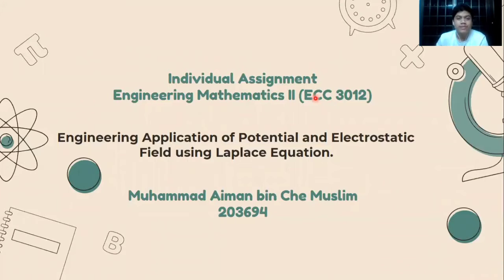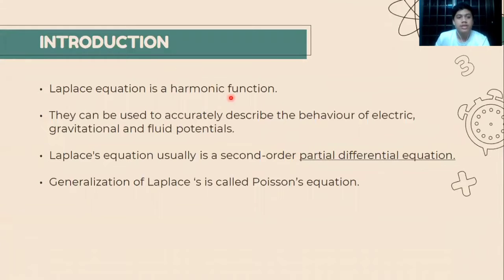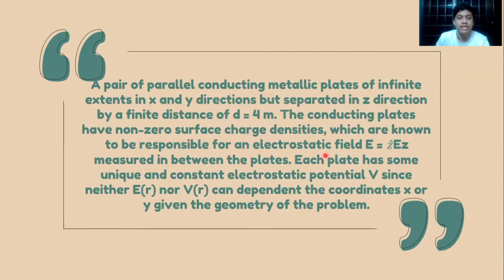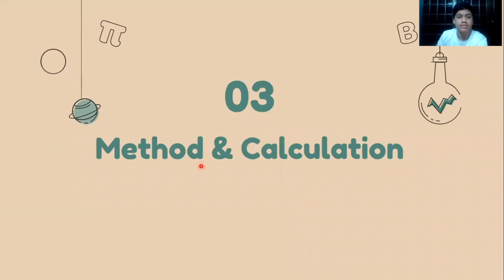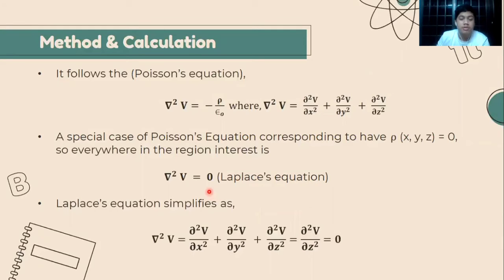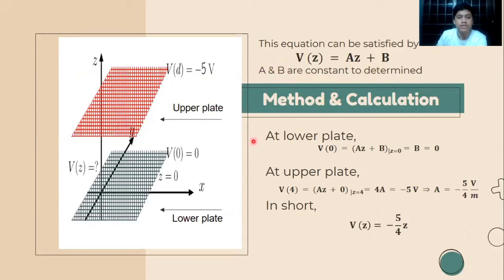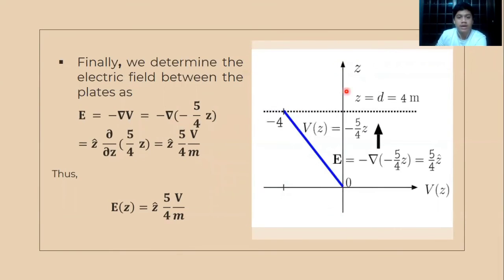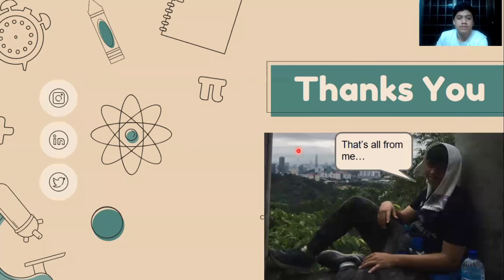Individual Assignment Engineering Mathematics ii (ECC 3012)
Name: Muhammad Aiman bin Che Muslim
Topic: engineering Application of Potential and Electrostatic Field using Laplace Equation.